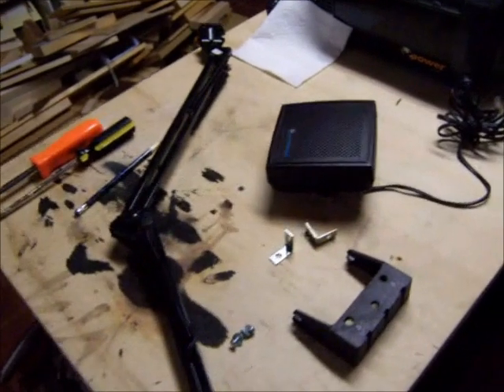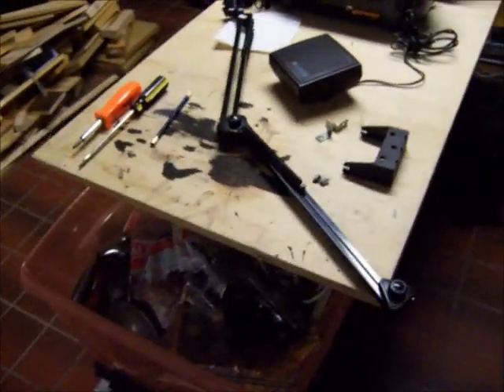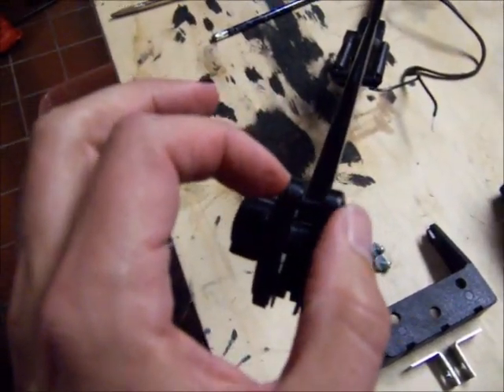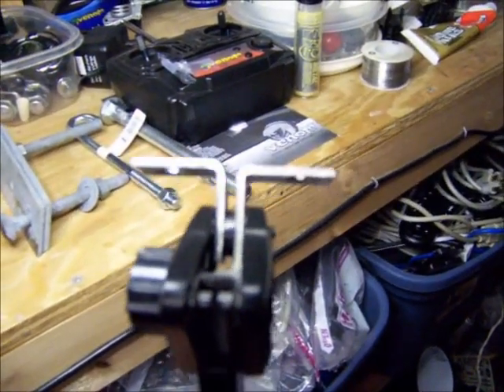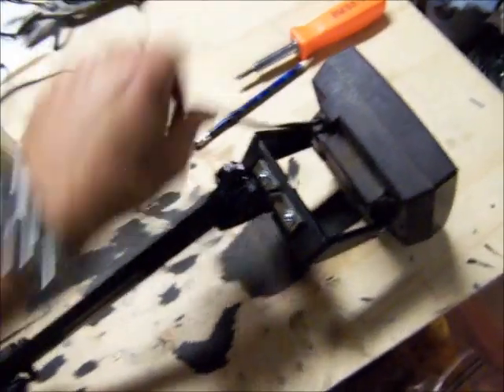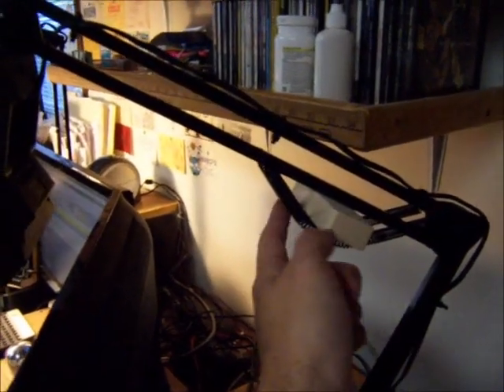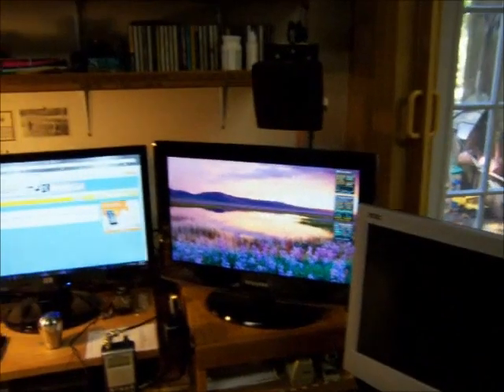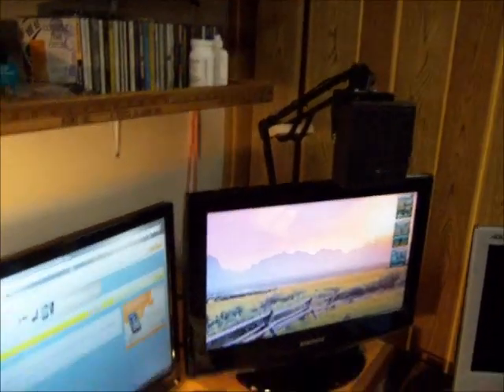"Floating" Computer Speaker Mount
Floating, Adjustable Computer Speaker Mount